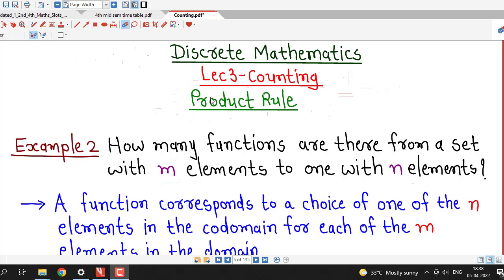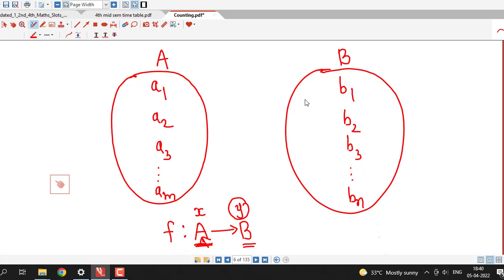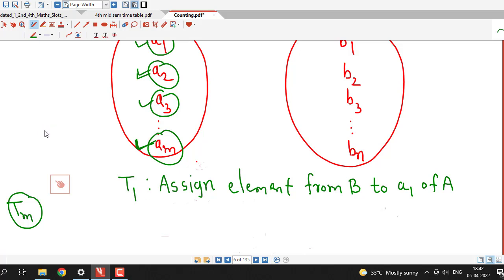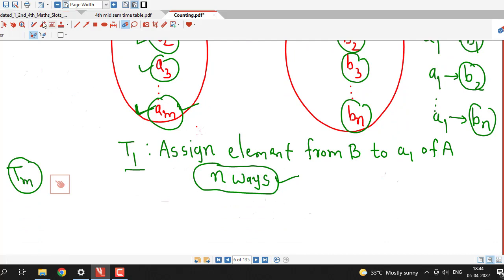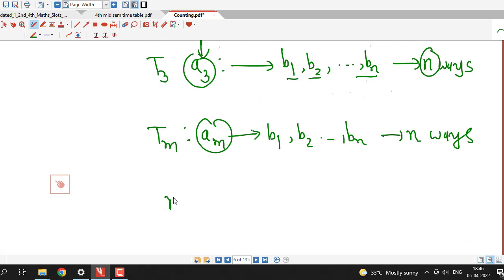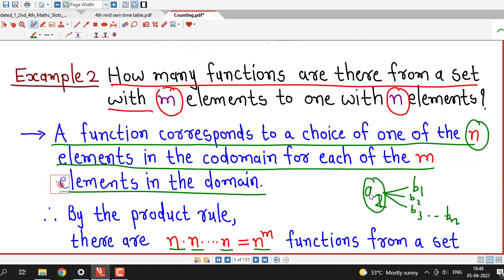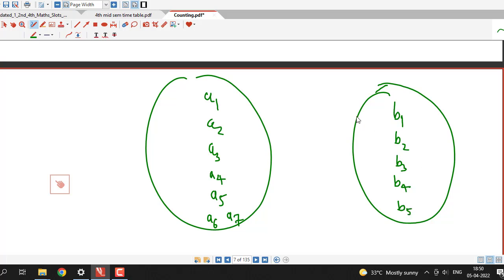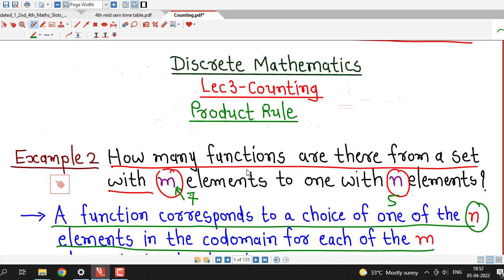Lec3/Counting/Product Rule/Counting Functions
In this lecture we discuss one example on counting number of functions from one set to another set using product rule.